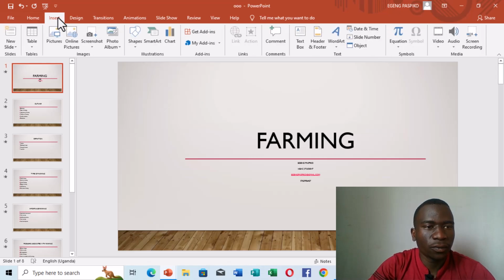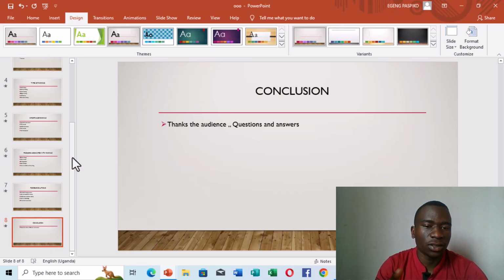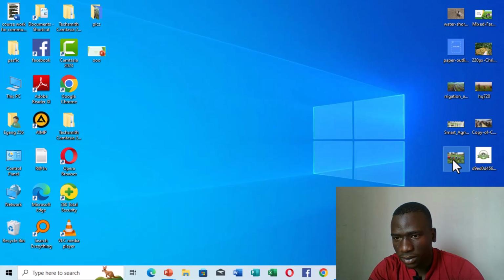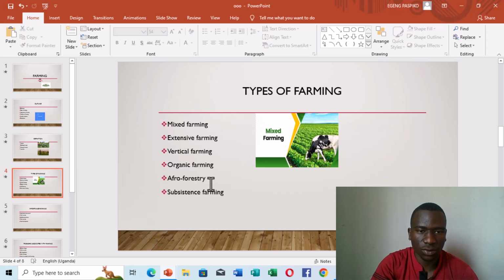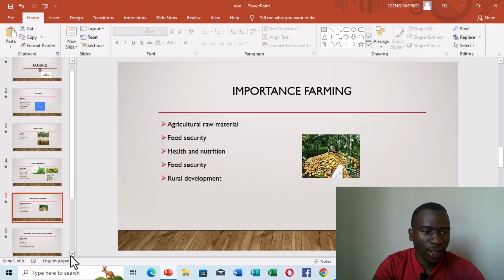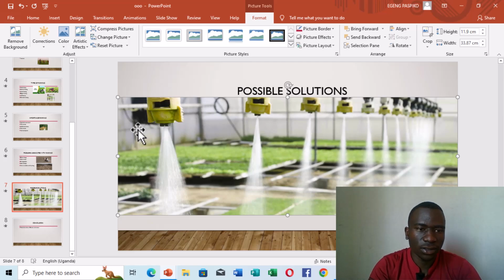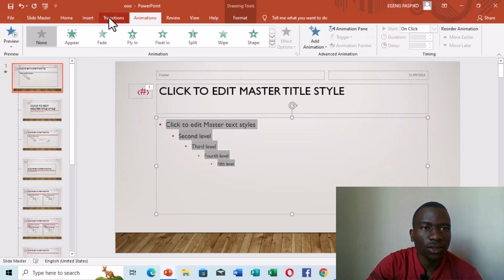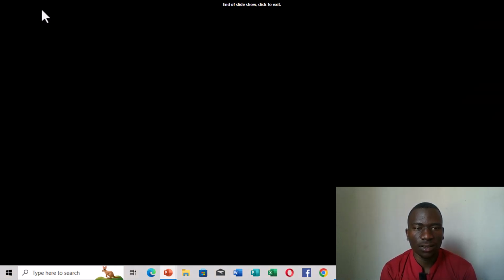Mastering PowerPoint: Creating an Engaging and Professional Presentation"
: This guide will walk you through the process of creating an impactful PowerPoint presentation. You'll learn how to structure your content, design visually appealing slides, and use multimedia elements effectively. We'll cover essential tips for using themes, fonts, images, animations, and transitions to enhance your message while maintaining clarity and professionalism. Whether you're a beginner or looking to refine your skills, this guide will help you create a presentation that captivates your audience and conveys your ideas with confidence.